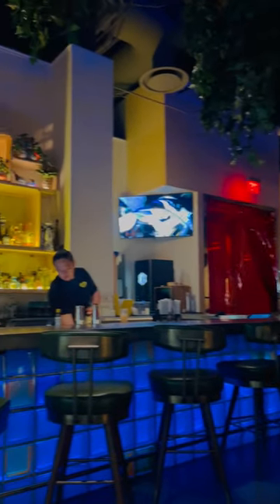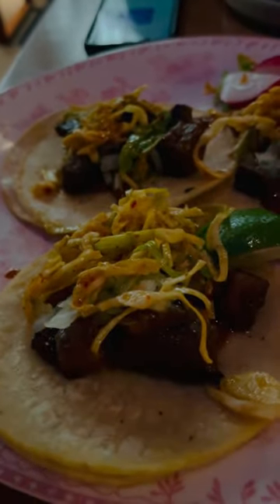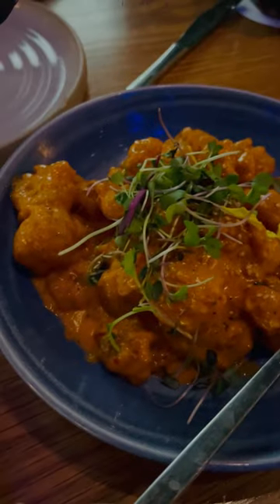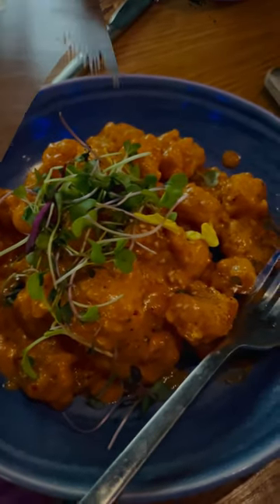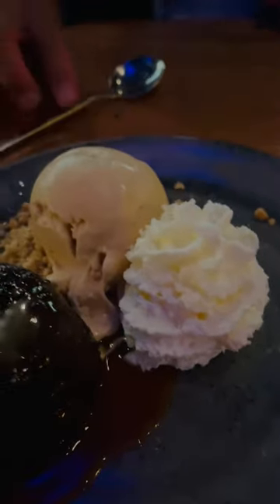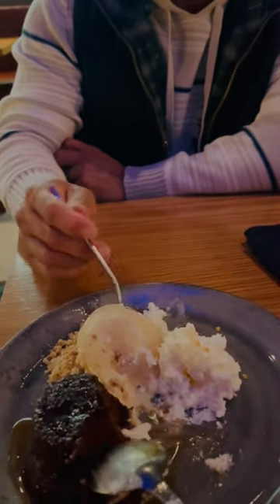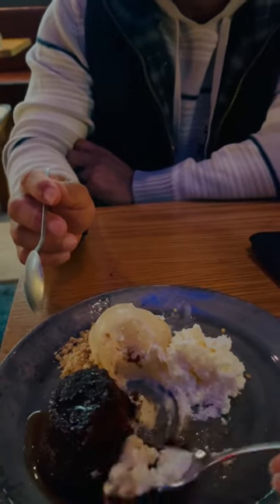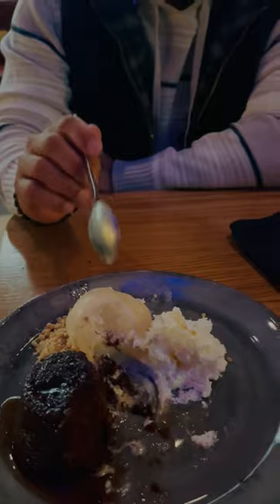Best Friend by Roy Choi | lhydhia’s vlogs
This place is always packed, need to make reservations to dine. We enjoyed our food and it was great! A must try restaurant, if you love Korean food this is the place.